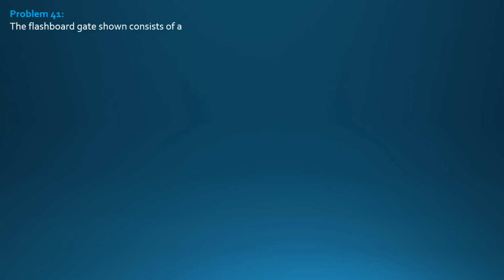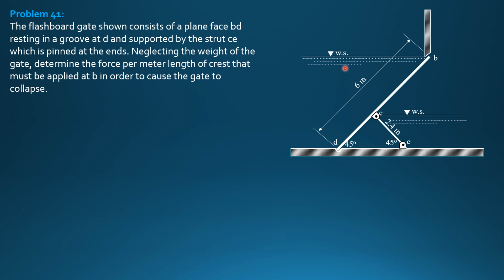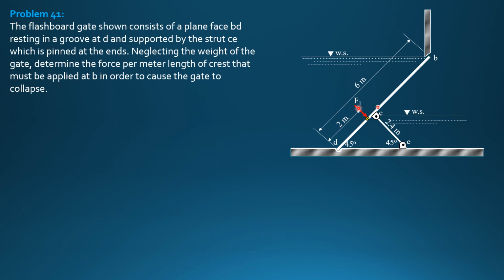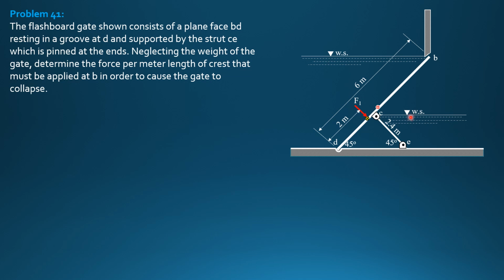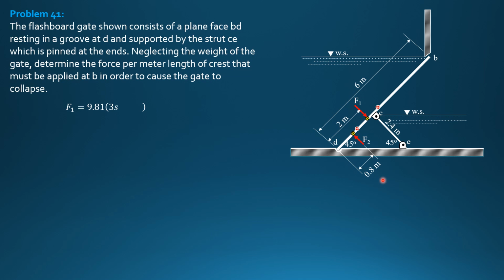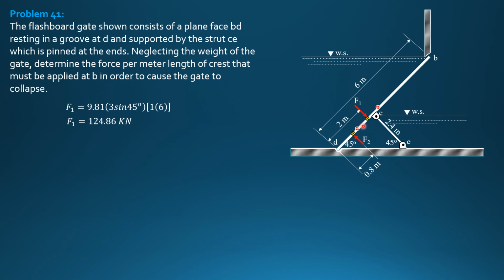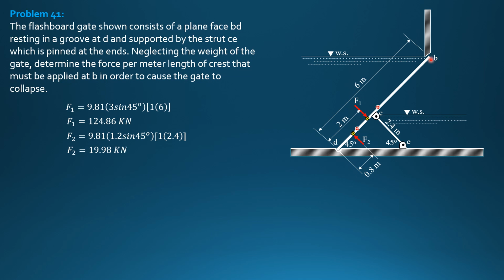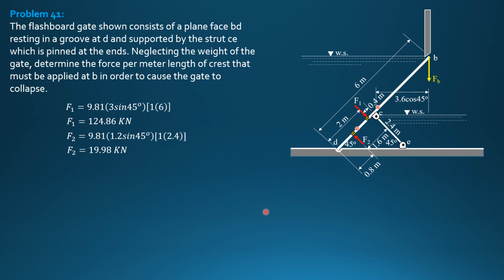FLUID PRESSURE on PLANE SURFACES, Example 41